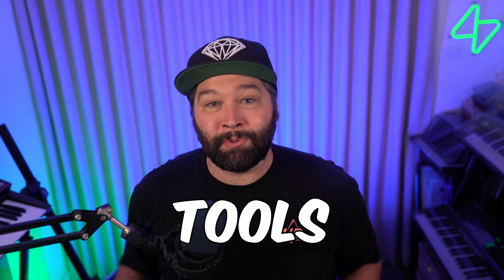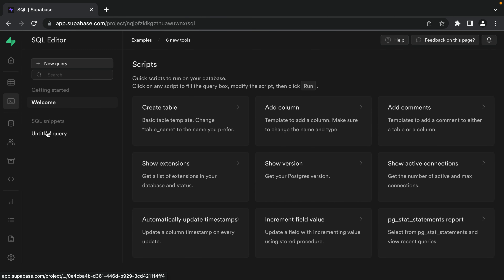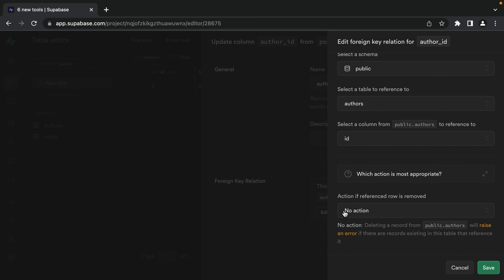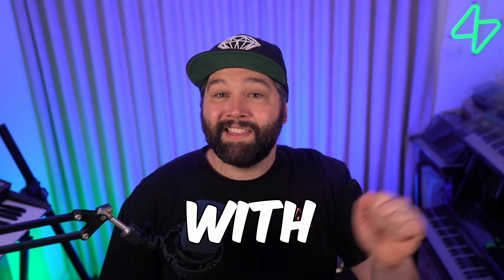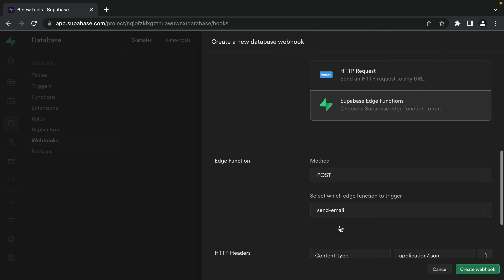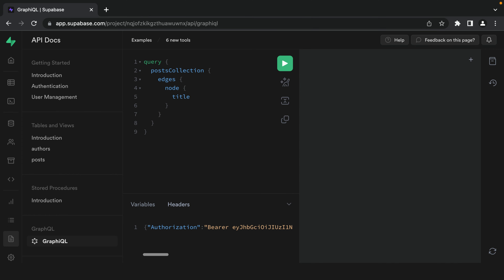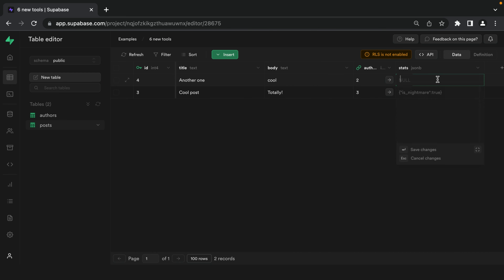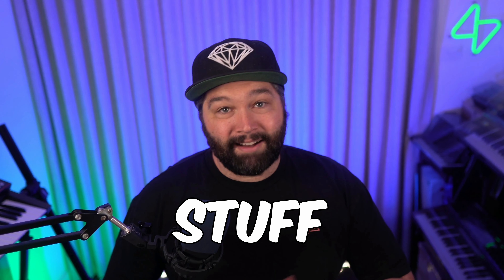6 new tools you need to be using in Supabase! 🧠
Supabase Studio 2.0 bundles together a whole bunch of awesome new features! 🚀

In this video, Jon Meyers takes us through a quick demo of 6 things you want to start using, right now! 🔥

00:00 Introduction
00:12 Clippy
00:42 Foreign Key Lookup
01:02 Cascade Deletes
01:29 Table Definitions
01:44 Call Edge Functions with Database Webhooks
02:32 GraphiQL
02:58 Extra one! 🤫
03:50 Outro